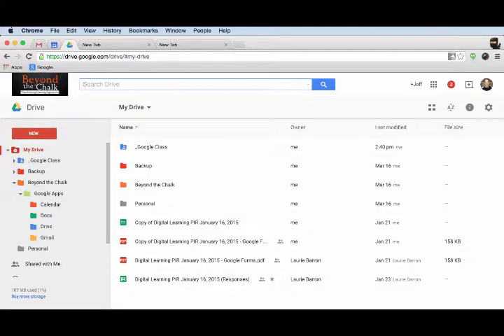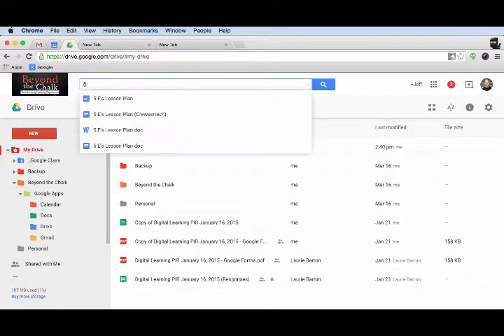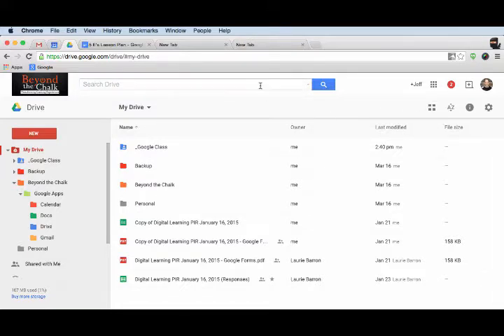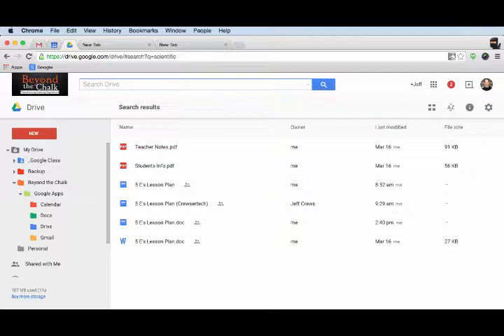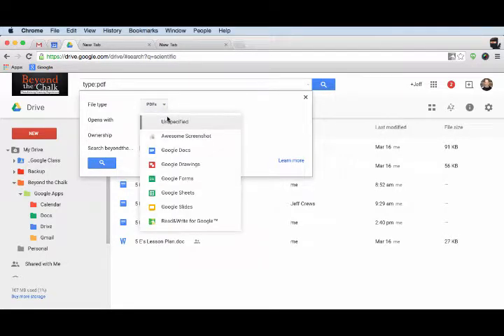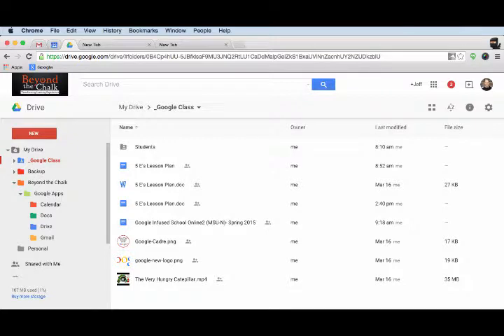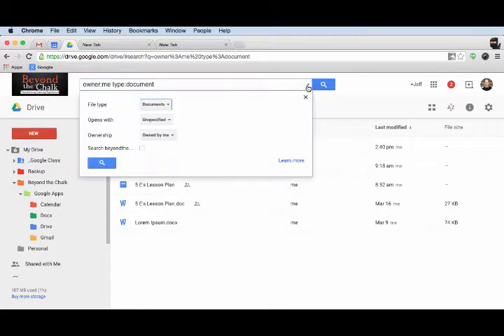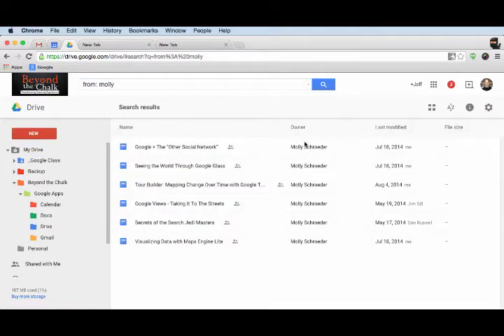Google Drive Searching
Searching in Google Drive